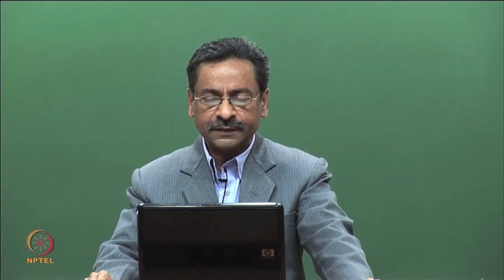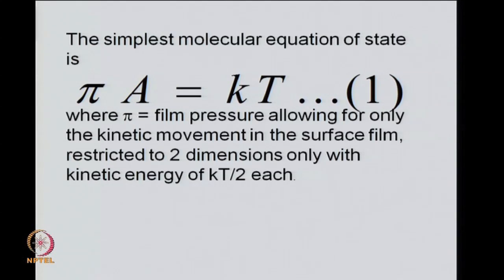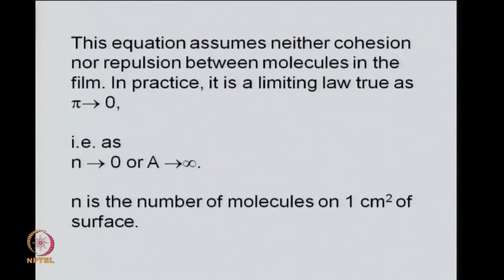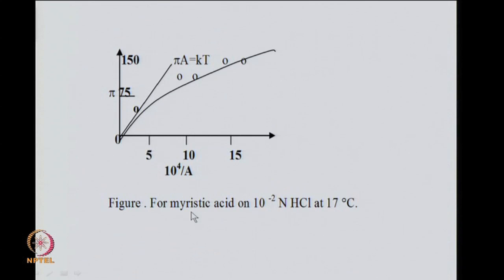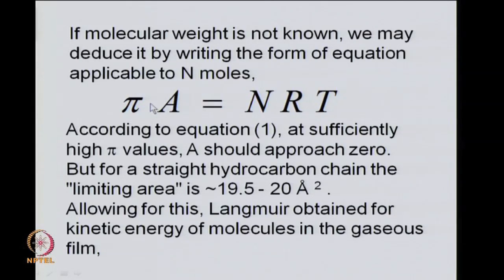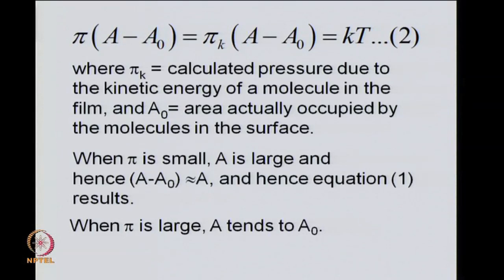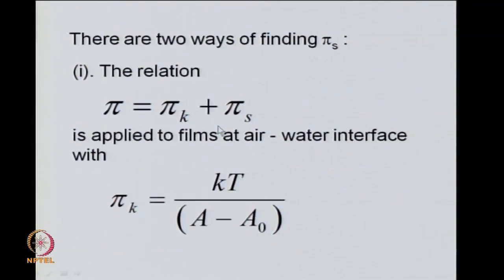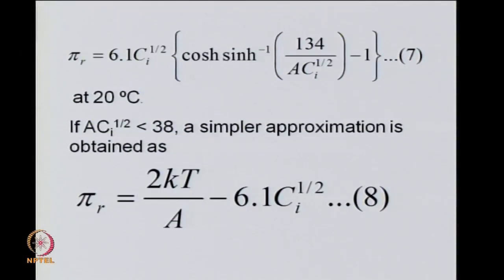Equations of State, Cohesion Repulsion, Limiting Area